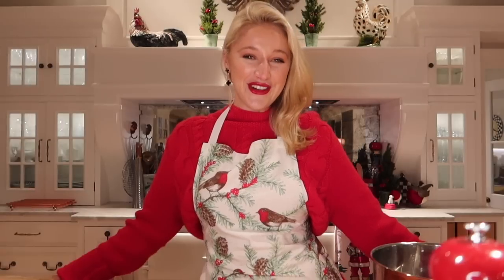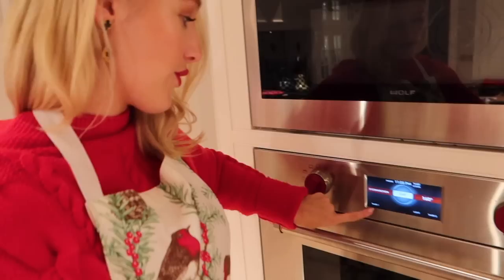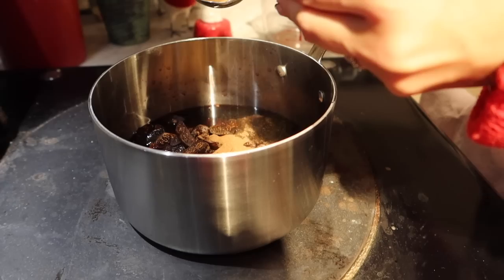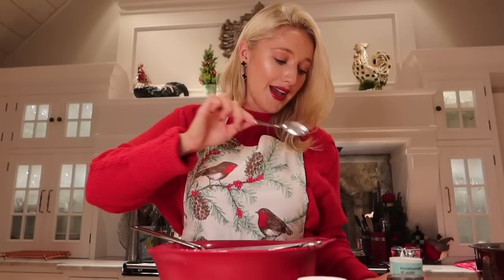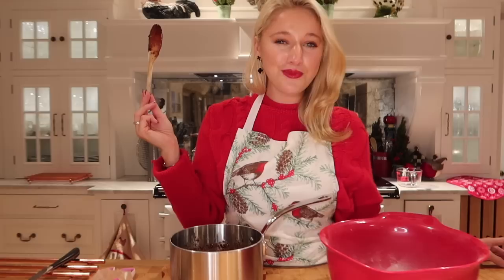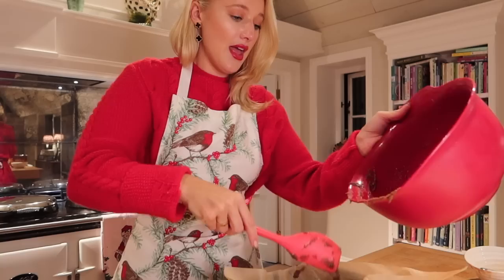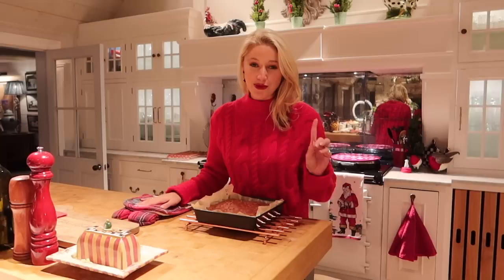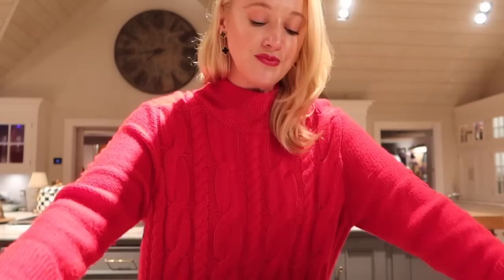CHRISTMAS BAKE ALONG WITH ME & PUPPY KISSES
Hello Darlings,

I hope you are all well and having a wonderful start this is very special time of year! This is the start to my Christmas Vlogs! I have so many exciting things coming up and I can't wait to share it with you!

This is Tommi’s More-Fruit-Than-Cake Cake! It is my favourite cake to bake at this time of year and it is a SCRUMPTIOUS one!

Recipe
Serves: 8
Ingredients
375ml red wine
375g dried figs, roughly chopped
2 teaspoons ground cinnamon
Quarter teaspoon ground cloves
125g unsalted butter, cold
250g honey, plus extra for the top
1 free-range egg, briefly whisked
200g spelt flour
11⁄2 teaspoons baking powder
1 teaspoon bicarbonate of soda

Makeup -
Magic Foundation - @
Bronzer, blusher and highlighter - @
Powder Bronzer & Highlighter - @

Hair -
Shampoo & Conditioner @
Hair Oil - @

White Jumper - @

Music Rights
Epidemic Sounds.